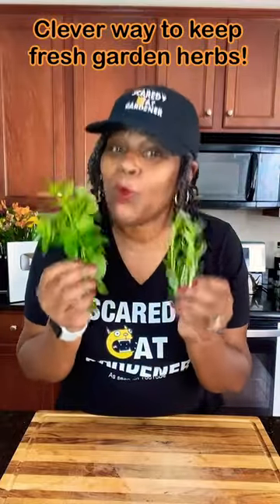Clever way to keep Fresh Garden Herbs! !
Clever way to Keep Fres Garden Herbs!